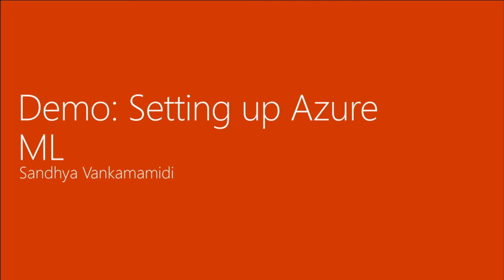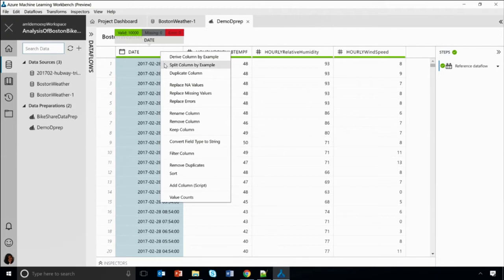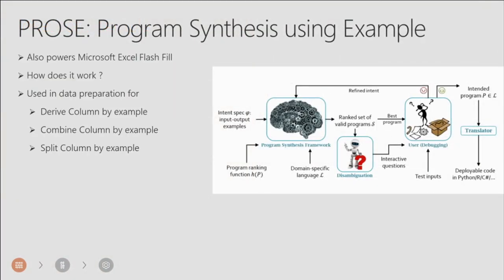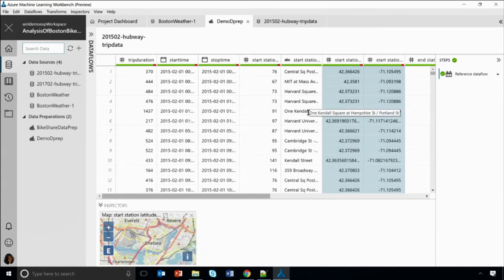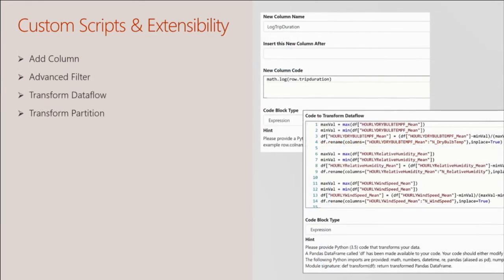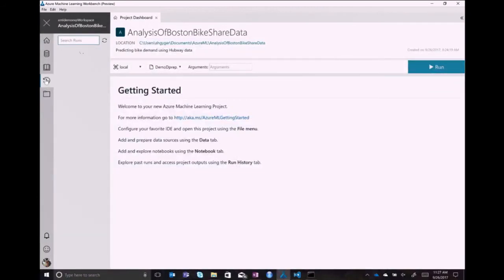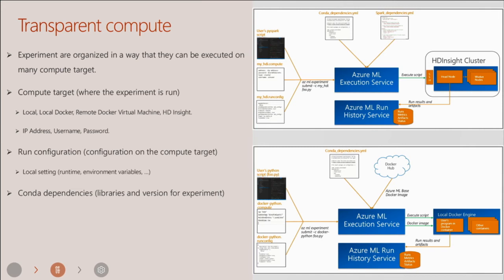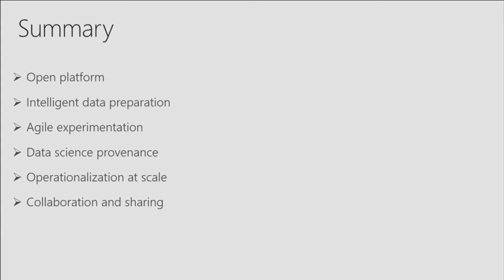Increase the rate of experimentation with Azure Machine Learning - BRK3319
This session is for the technical deep dive into the Azure ML new release.